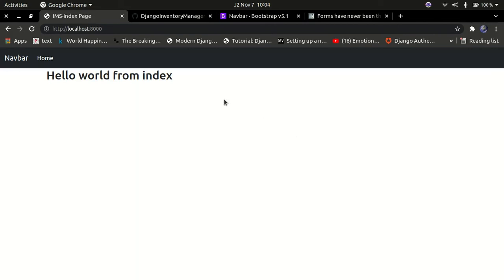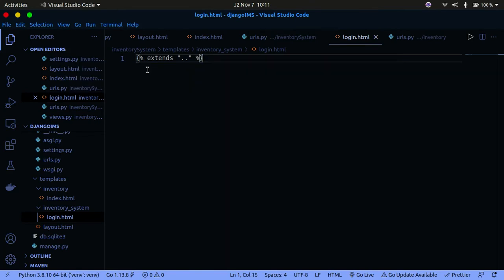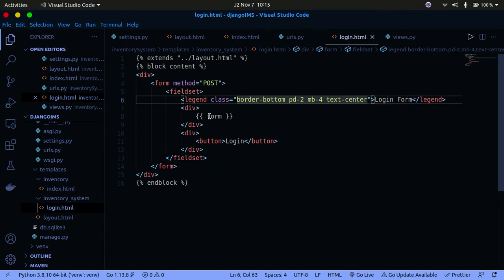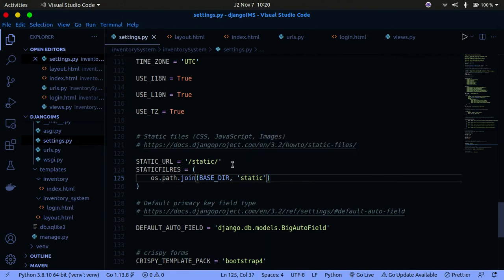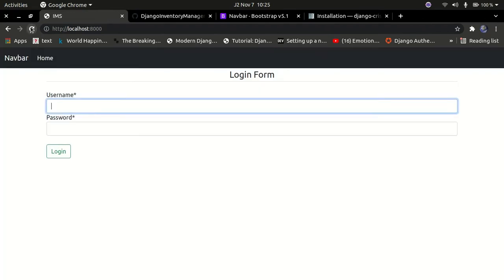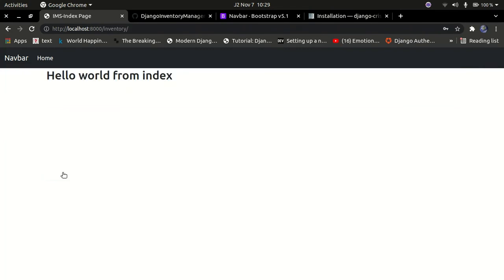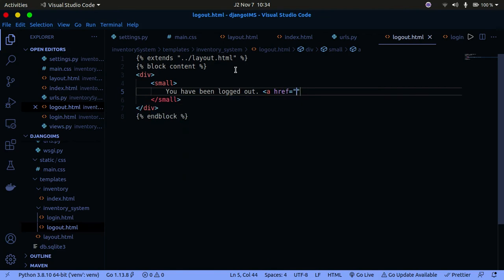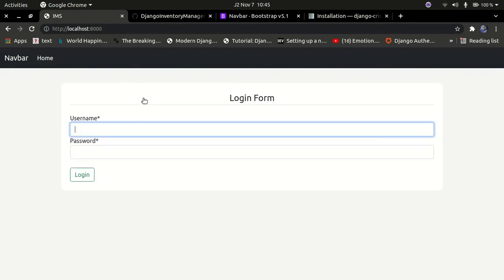Python Django Tutorial: Full Featured Inventory Management System | Part 4: User Login and Logout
In this Python Django Tutorial, we will be learning how to get started using the Django framework. We will go ahead with user login ans logout. Let's get started...